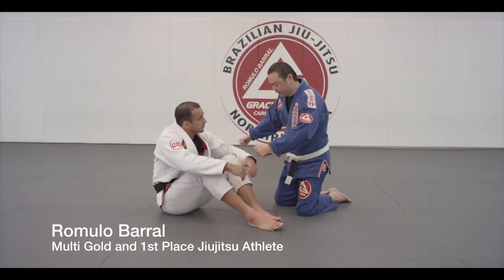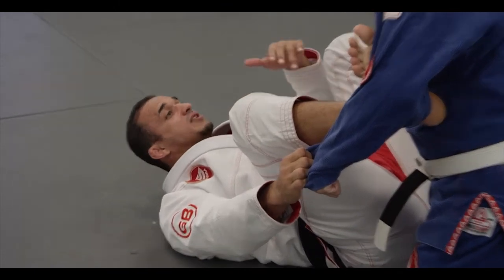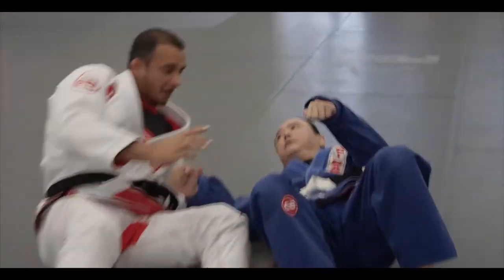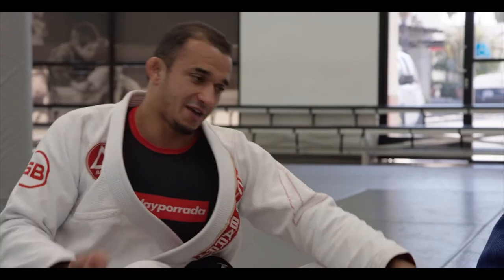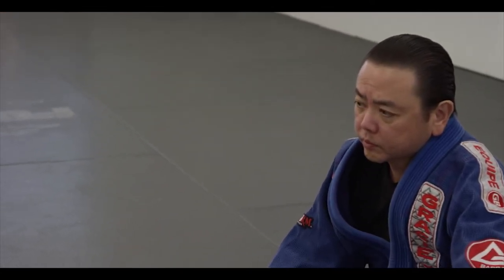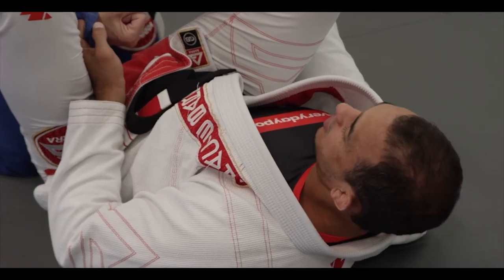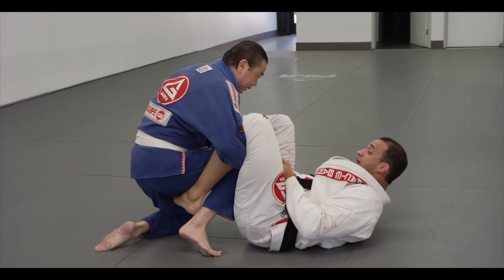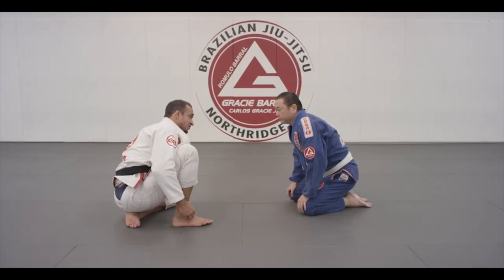Romulo Spider Guard Details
Bonus footage of Romulo adding key details to the Spider Guard. This is from the series "Under Pressure."